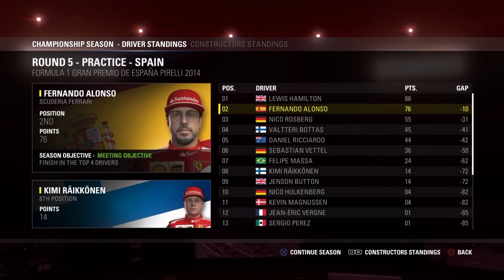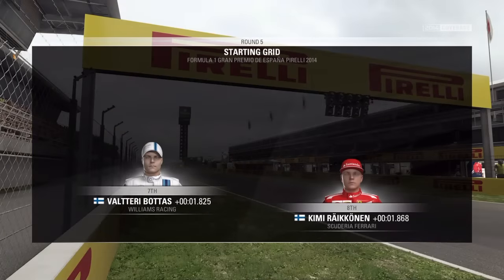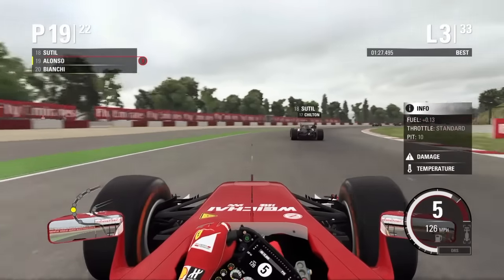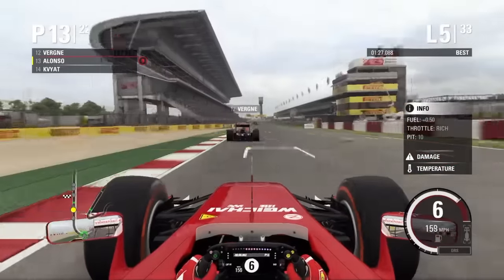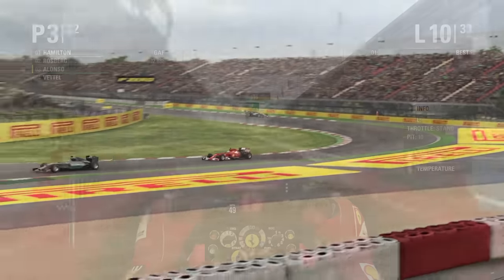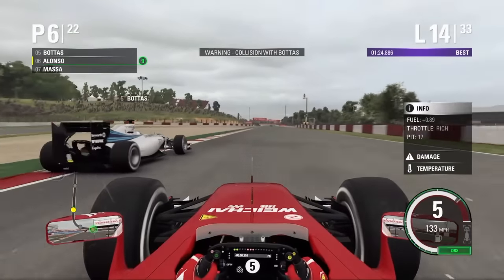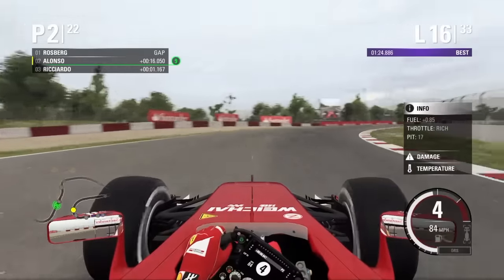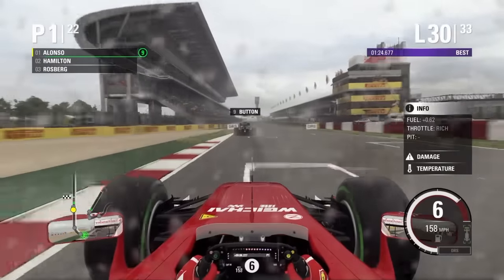F1 2015 | FERNANDO ALONSO CAREER MODE LAST TO FIRST | PART 5 SPAIN | POST COMMENTARY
Welcome to part 5 of my Fernando Alonso last to first career mode from his home race in Spain. Any feedback is also appreciated. Legend AI & 50% race.